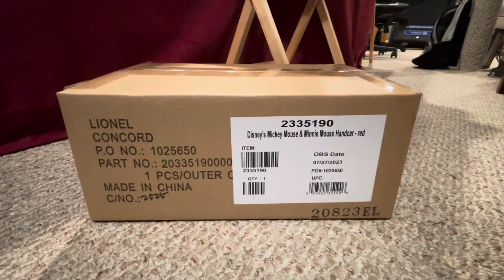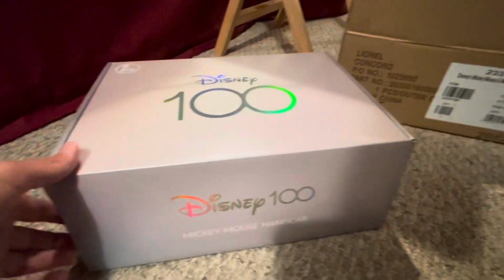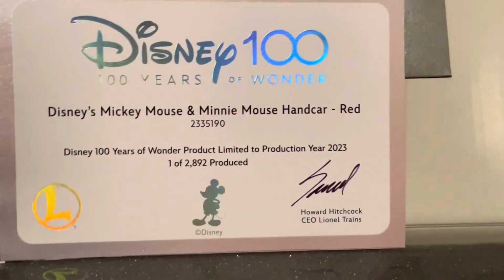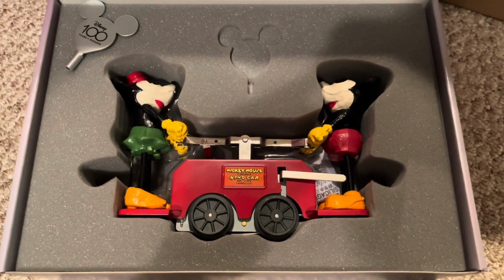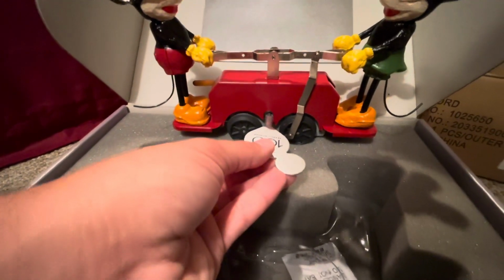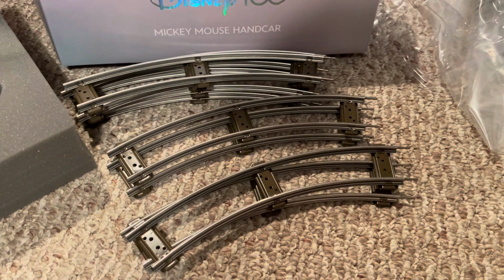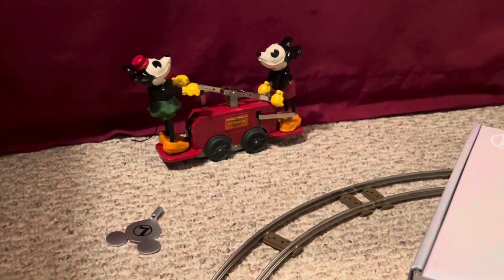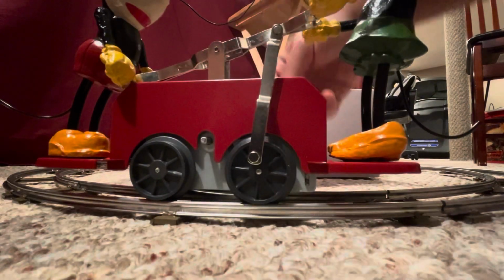NEW! Lionel Disney 100 Mickey & Minnie Mouse Handcar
Here we have Lionel new Disney 100 Mickey Mouse and Minnie Mouse hand car in the red paint scheme. This is an item I have been waiting for, and it’s nice to add it to my collection!

Disney's Mickey Mouse and Minnie Mouse Handcar by Lionel In 1934, two titans of innovation and imagination – Joshua Lionel Cowen and Walt Disney – entered a partnership that would endure for generations and change the face of the model train industry. But when Lionel and Walt Disney Productions signed their first licensing agreement, success wasn't guaranteed. Like the rest of the country, Lionel was reeling from the financial impact of The Great Depression. The company had been forced into receivership, and the Disneys knew it had substantial debt when they agreed to let Lionel feature their beloved cartoon mouse as the hero on its new train toy. It turned out that the popularity of Disney's Mickey Mouse and the imaginative design of the wind-up toy was just the magic Lionel needed to save it from bankruptcy. Lionel's original "No. 1100 Mickey Mouse Handcar" sold more than 250 thousand pieces during the holiday season of 1934. The toy's unbelievable success not only allowed Lionel to pay off its creditors, but by the end of the year, the company was on the fast track to cornering the model train market. A new era in the hobby had been born. Now Lionel reaches back into its archive to offer collectors a special Disney100 edition of the ground-breaking 1934 handcar. Just like the original, this new edition will operate using a wind-up mechanism and include a circle of two-rail track. The handcar will be made of stamped metal with resin Disney's Mickey Mouse and Minnie Mouse figurines and cast metal wheels – the same as the original 1930s toy. Four unique color variations of this handcar are available, each replicating one of four historic production colors. To celebrate Disney 100 Years of Wonder, Lionel is also excited to present a fifth offering – a first-of-its-kind nickel-plated version that gleams with the luster of polished metal. Included in the Disney100 edition of each Disney's Mickey Mouse and Minnie Mouse Handcar by Lionel is a booklet that tells the Lionel and Disney story, along with the history of how the two companies worked together to create this special car, including rare archival images and documents from the Disney vault. Collectors will also receive a uniquely numbered Certificate of Authenticity that will be sealed and signed by Lionel CEO Howard Hitchcock.

-All-metal handcar construction
-Metal key for winding the clockwork motor
-Locking lever to hold the clockwork motor still
-2 hand-painted character figures
-Dinging bell
-8 pieces of 027 2-Rail Tubular Track